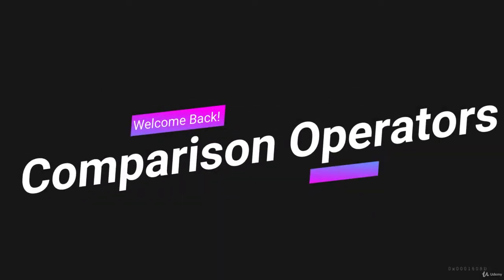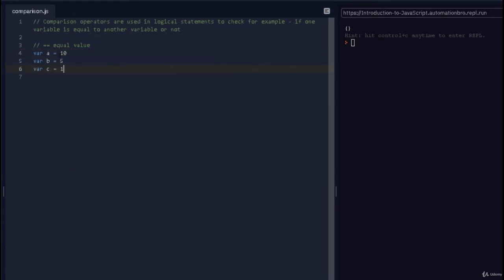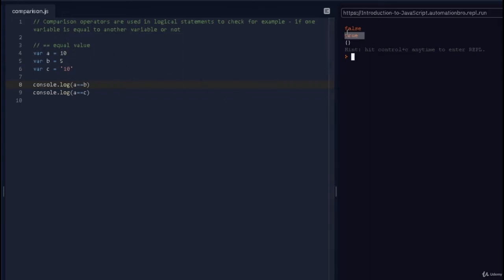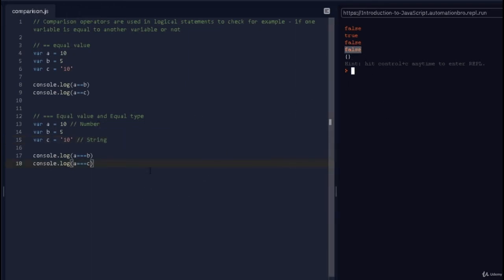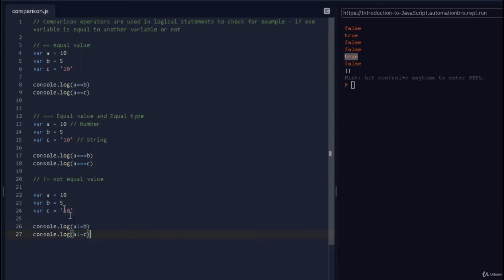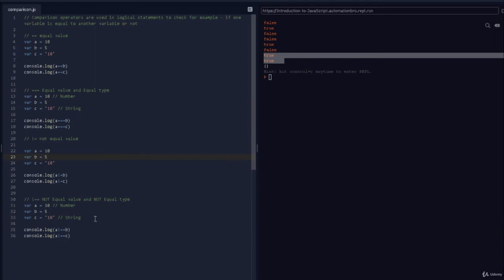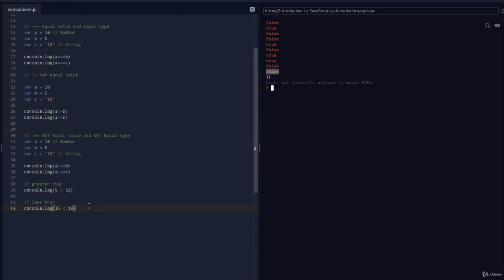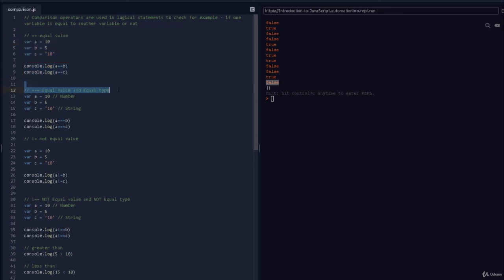Javascript Equality | == vs === | Javascript Beginner Tutorials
In this video, we will cover what are the differences between Javascript Equality (==) vs Strict Equality (===). How to do a value check vs the type check in Javascript?

This video is part of my JavaScript Beginner Tutorials for QA series.

Chapters:
0:00 - Undefined Data Type
0:56 - Null Data Type
1:44- Object Data Type
4:35 - Array
7:20 - Symbol Data Type

Automation Bro